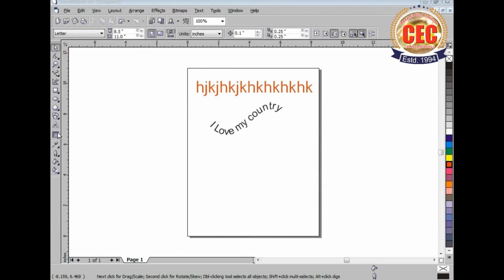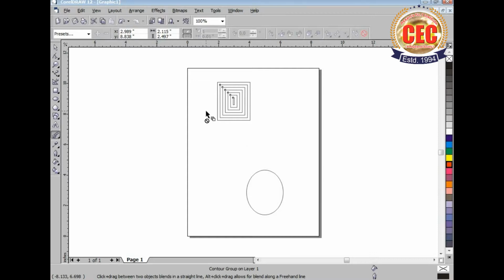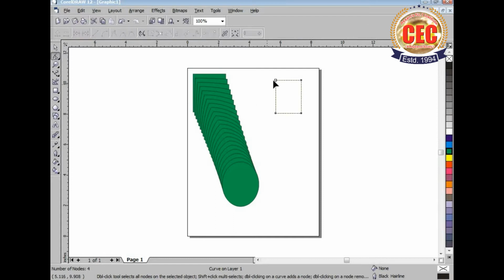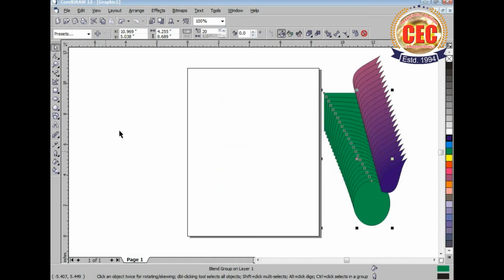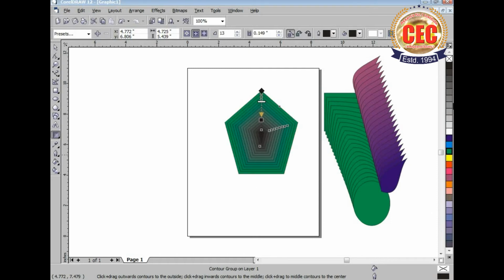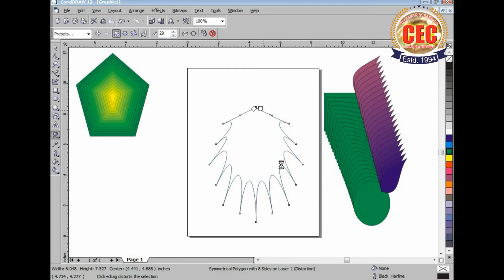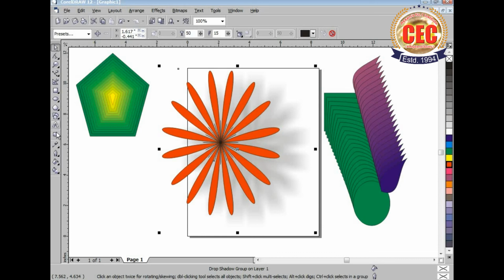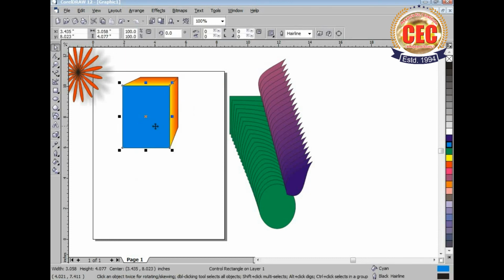Tools of CorelDraw - (Part 6)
Educational Video by Sandhyatara Kalita, Senior IT Faculty of CEC Head Office.

Topic: Tools of CorelDraw - (Part 6)